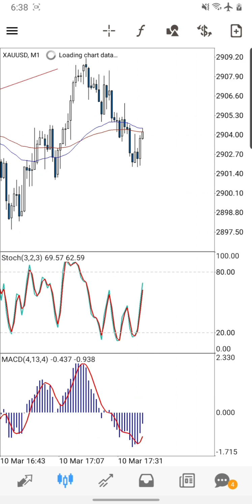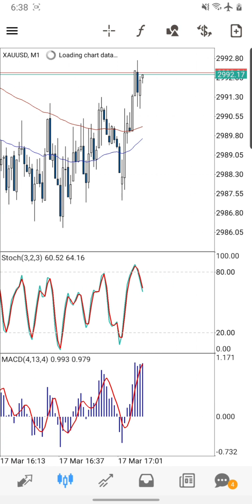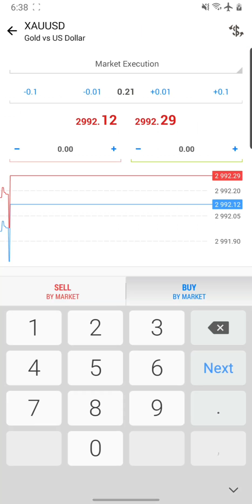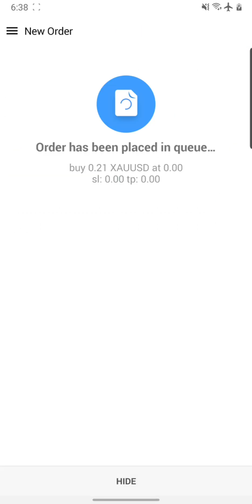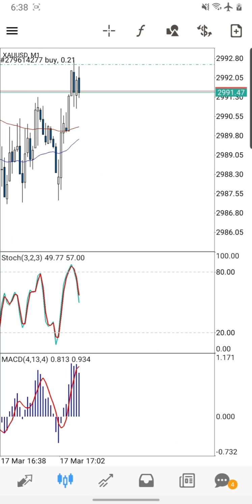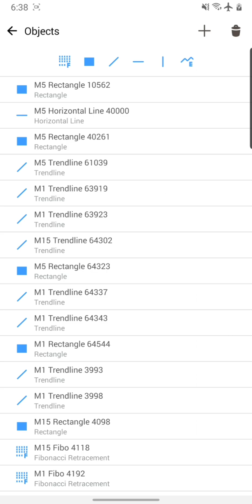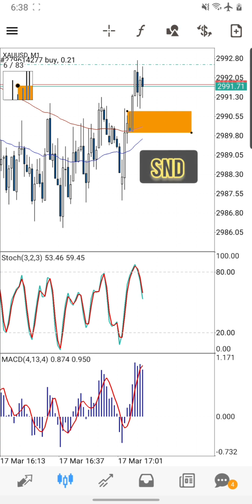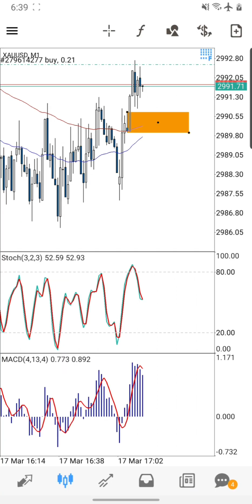200% PROFIT IN 20 MINUTES! (HIGH WINRATE STRATEGY REVEALED!)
In this video, I break down my **high-probability trading strategy** combining **Higher Time Frame (HTF) Fair Value Gaps (FVG)** with **Break of Structure (BOS)** for entries, and **Lower Time Frame (LTF) confirmations** to maximize precision.

✅ How to spot **HTF FVGs** as liquidity zones.
✅ Confirming entries with **BOS** for trend continuation.
✅ Using **LTF FVG + BOS** to filter false signals.
✅ Real-time example of a **200% gain** in 20 minutes (results may vary – always trade responsibly!).

⚠️ **Warning:** Trading involves risk. Past performance isn’t indicative of future results. Use proper risk management!

Whether you’re into **forex, crypto, or stocks**, this multi-timeframe strategy adapts to any market. Perfect for scalpers and day traders!